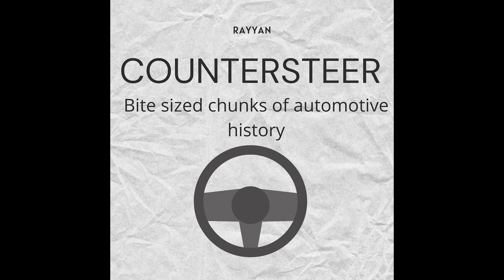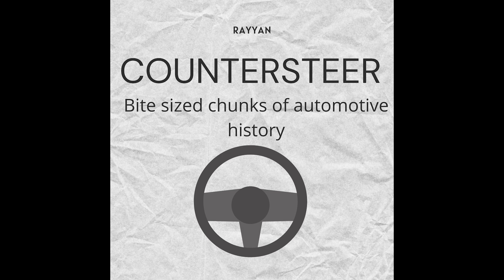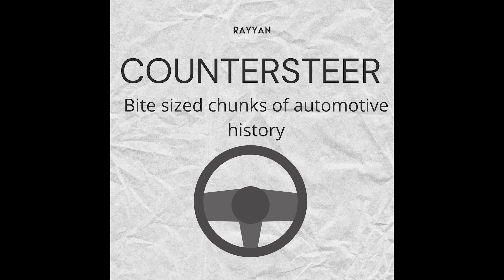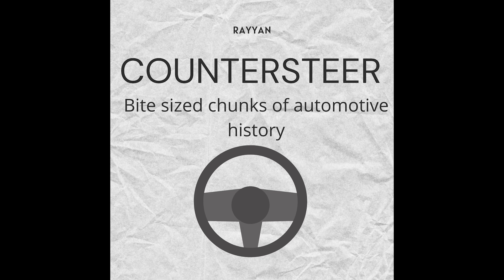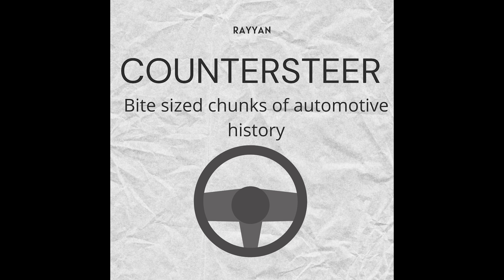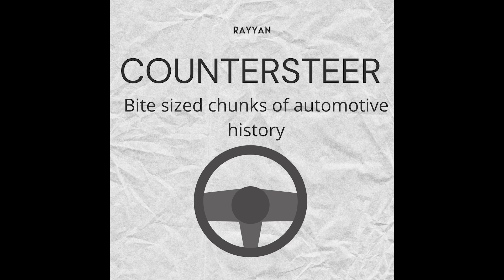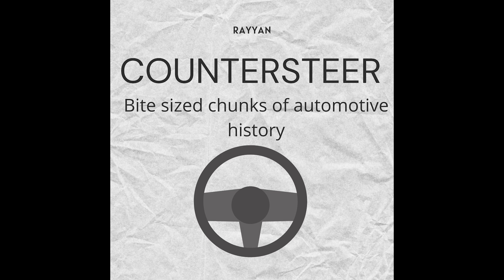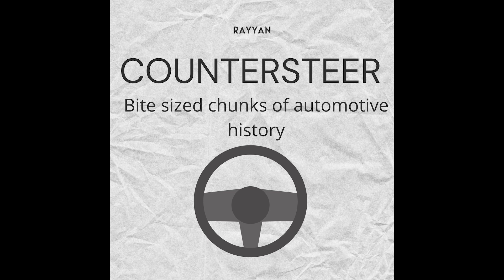Mercedes 300SL: An Icon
Hi, and Welcome to a new Countersteer episode! In this episode, we talk about the 300SL, where it came from, and what makes it so special. We also make some stale jokes. Hope you enjoy!